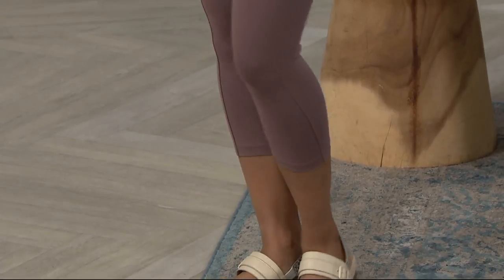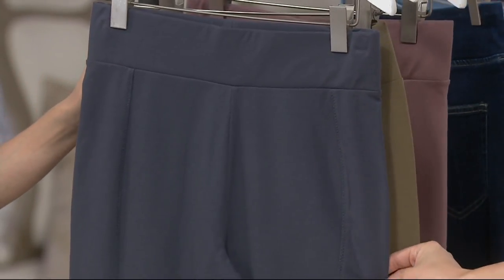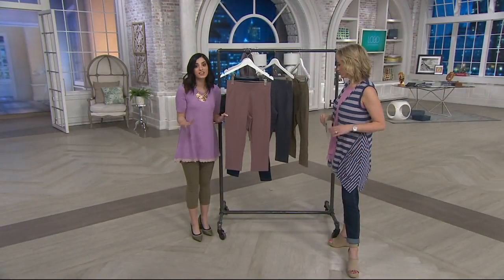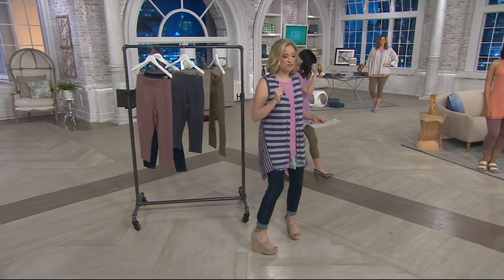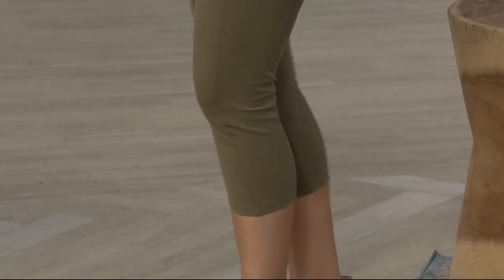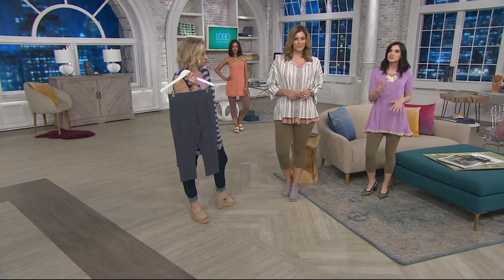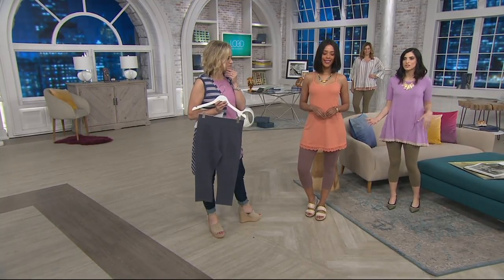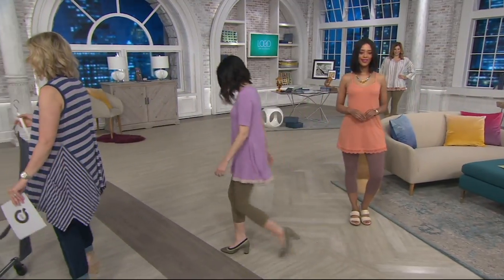LOGO by Lori Goldstein Capri Pants w/ Decorative Stitch Detail on QVC